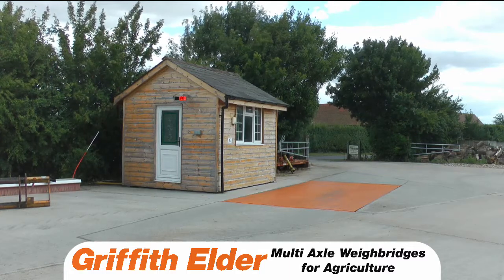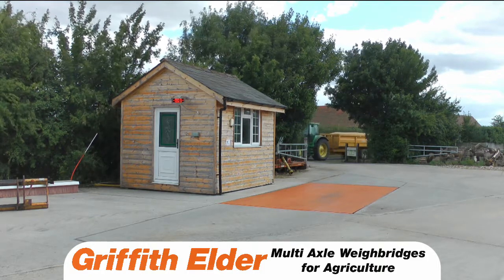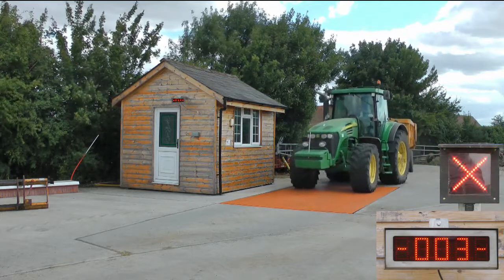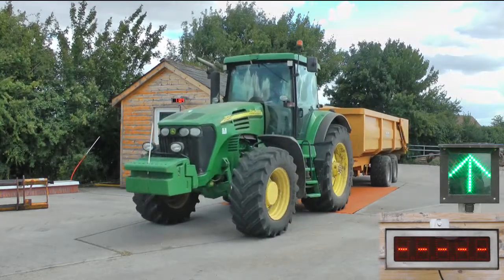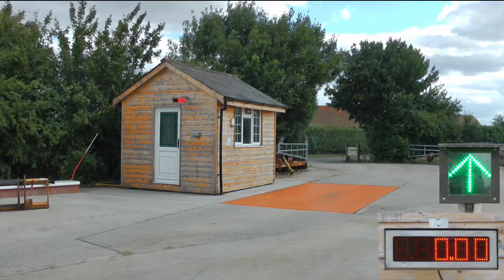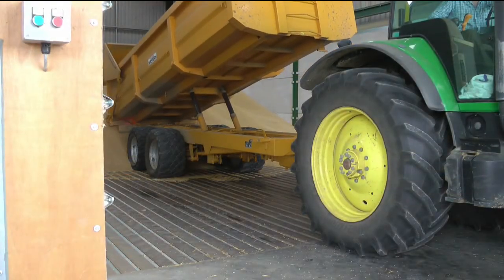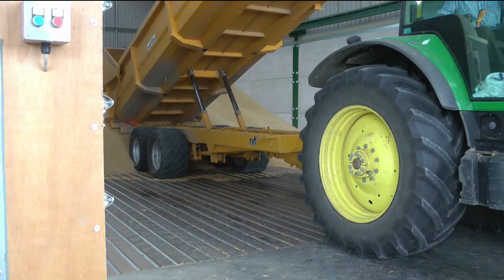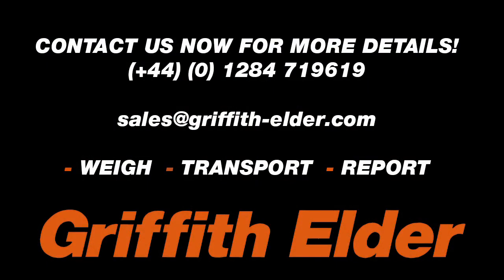Weighbridge How To's: Using a Multi Axle Weighbridge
This video will give you a short overview of how to use a Multi Axle weighbridge to weigh a tractor and trailer.

The Griffith Elder multi axle is a versatile product that can stand tall in the toughest of environments.